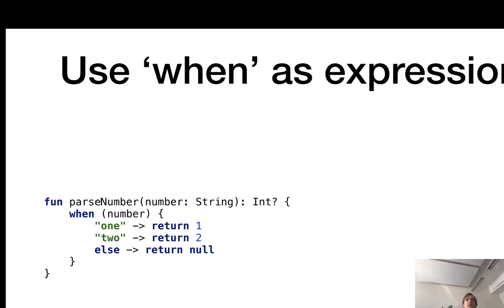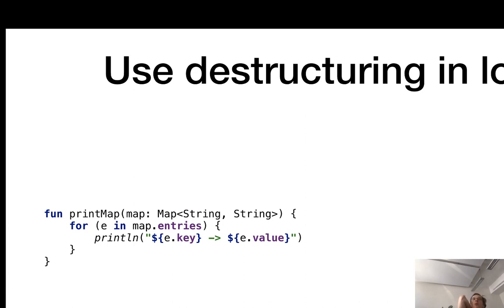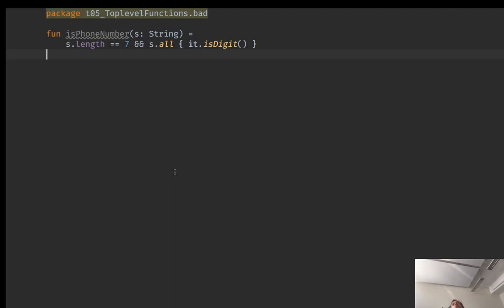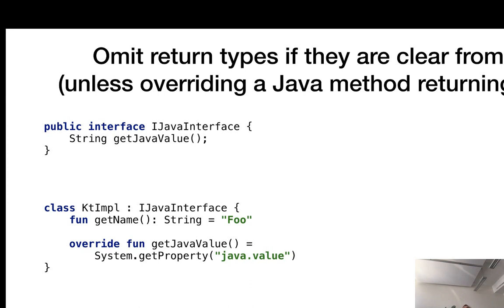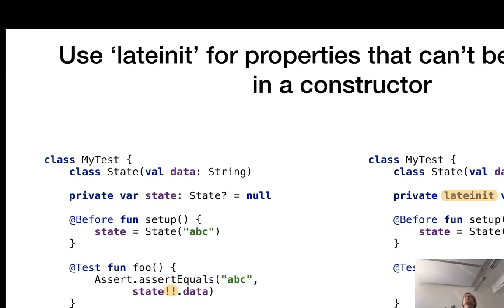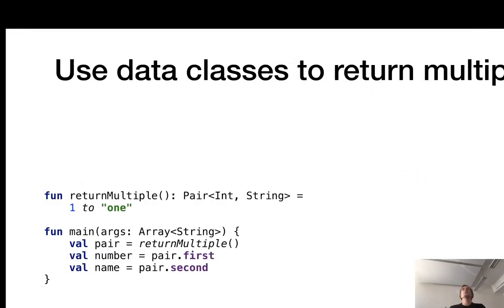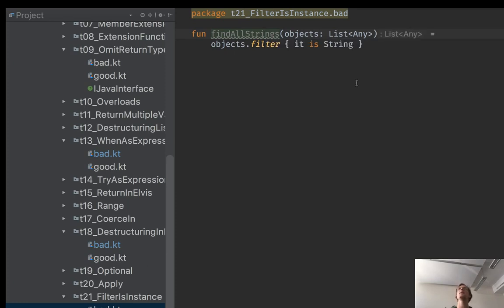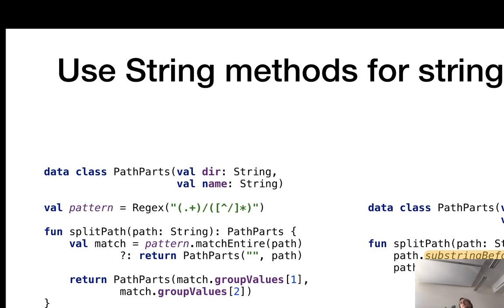"Idiomatic Kotlin" talk rehearsal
Test run of a talk on idiomatic Kotlin. Sorry for poor audio quality and truncated slides; the recording wasn't prepared well.